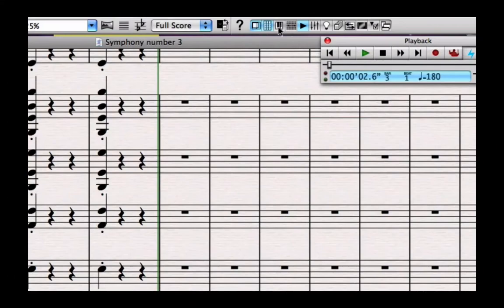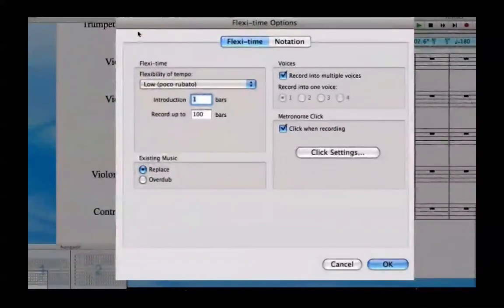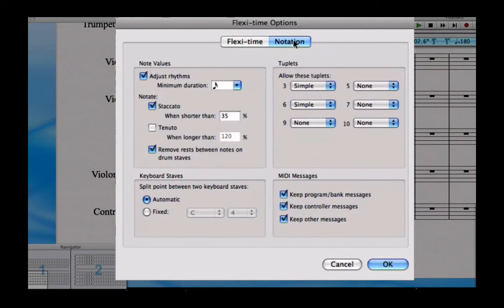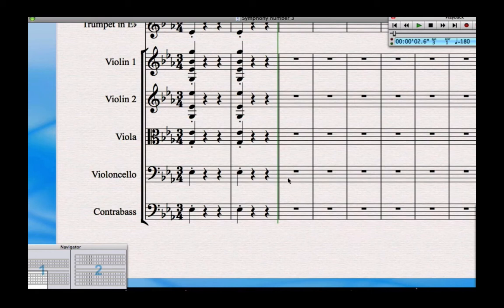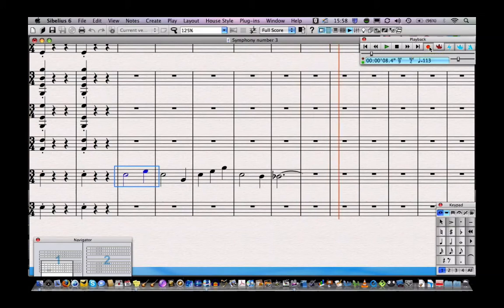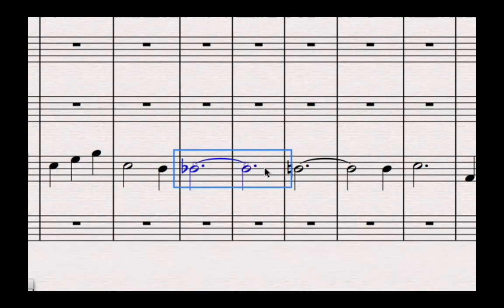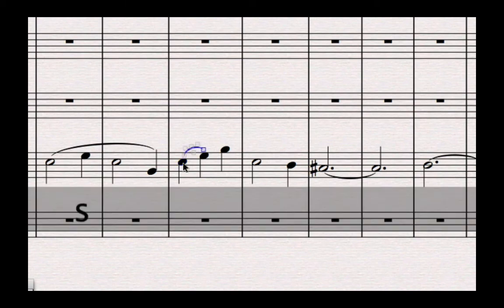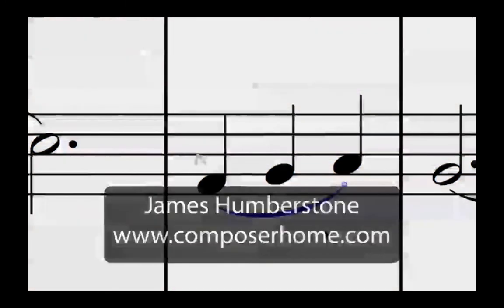Learn Sibelius in 1 Hour - Ep5: Flexitime Input with Midi Keyboard @ uSchoolme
In this lesson (5 / 12) you will learn how to record live, using a midi keyboard into Sibelius with acclaimed composer, teacher and Apple Distinguished Educator James Humberstone.

To hear and read more of James please check out his